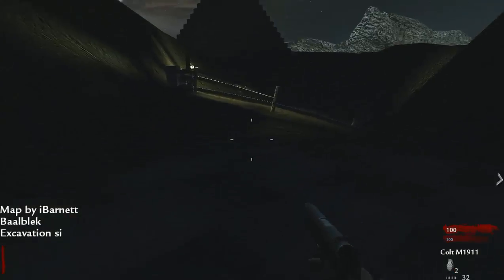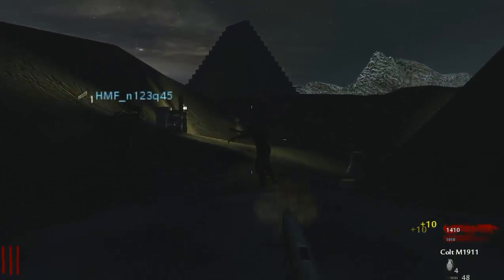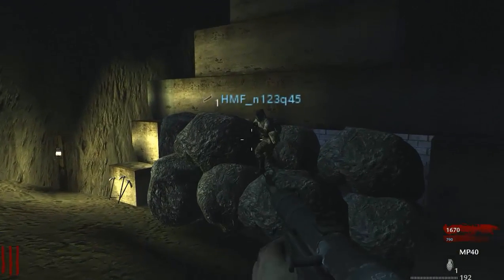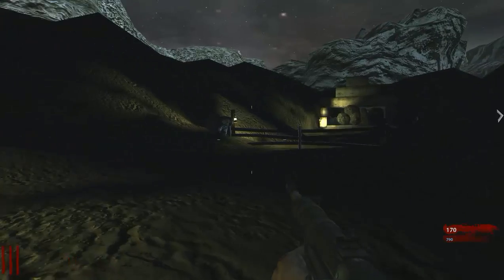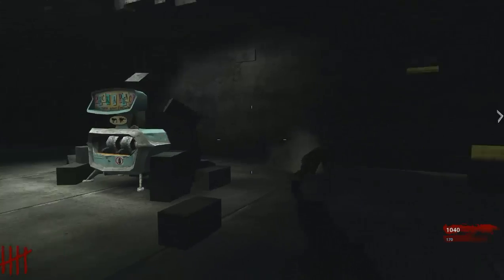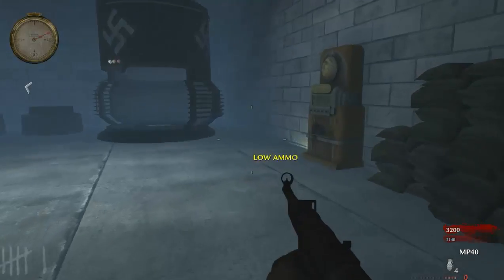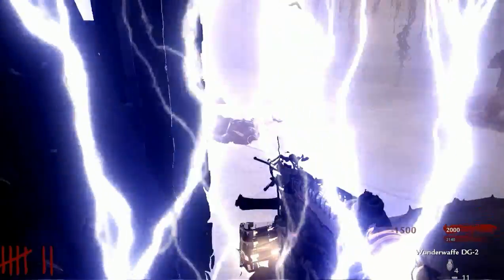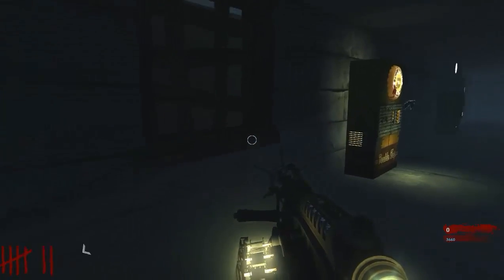Let's Play WAW Custom Zombies "KillSwitch"